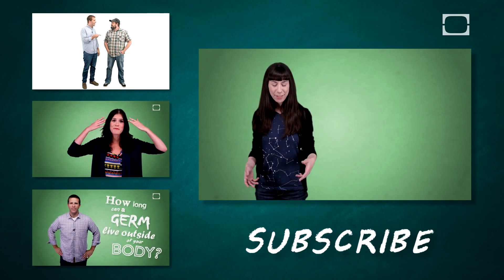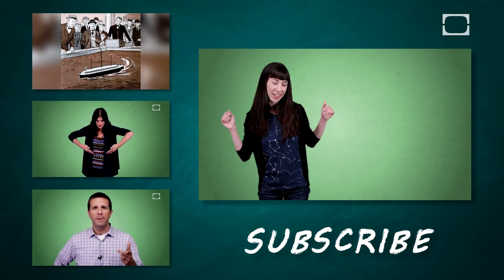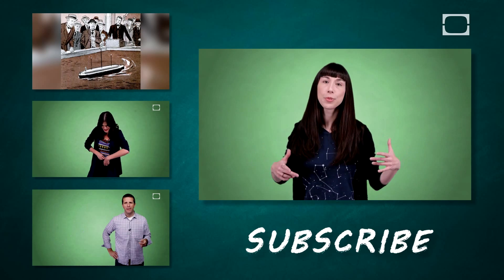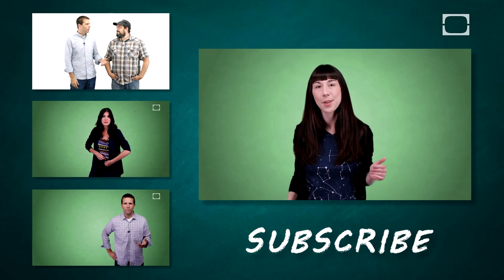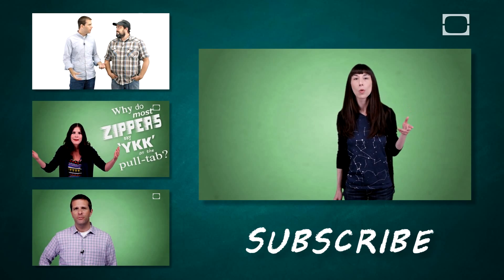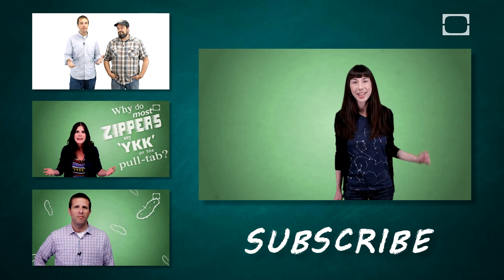Why Do Apples Turn Brown When You Slice Them?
All cells contains thousands of enzymes, and each of these enzymes is necessary for the cell. Check out this episode to learn which enzymes cause apples to turn brown upon exposure to oxygen.